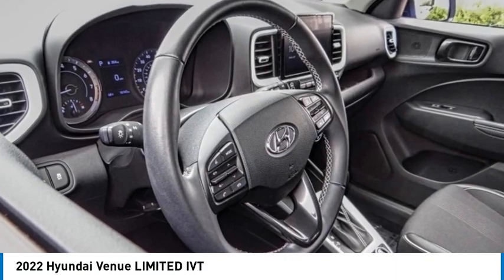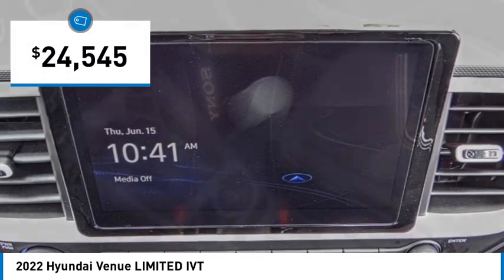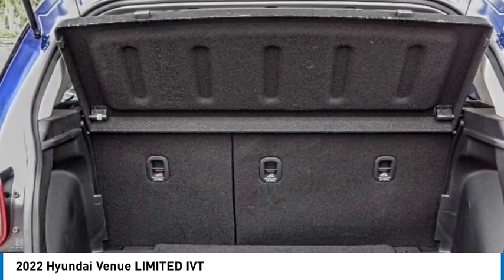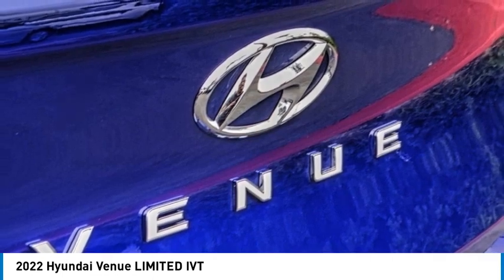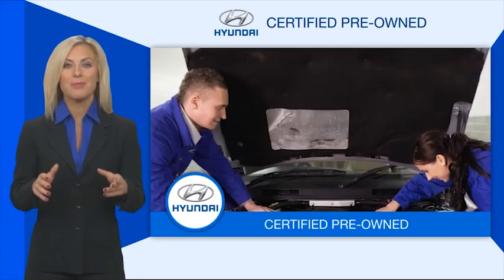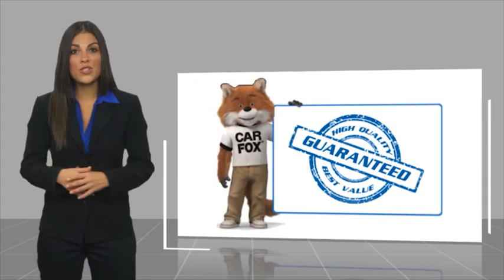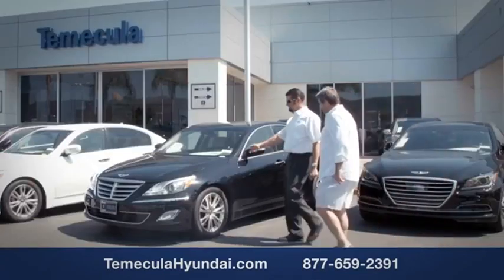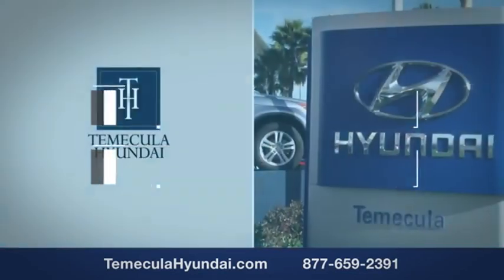2022 Hyundai Venue TEMECULA MURRIETA MENIFEE HEMET CORONA ESCONDIDO SR22991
2022 Hyundai Venue LIMITED IVT

Temecula Hyundai
27430 Ynez Rd.

TEMECULA HYUNDAI PROUDLY SERVING TEMECULA, MURRIETA, MENIFEE, HEMET, CORONA, ESCONDIDO, AND SURROUNDING SOUTHERN CALIFORNIA LOCATIONS. THIS BLUE 2022 Hyundai VENUE IS EQUIPPED WITH A Engine: 1.6L DPI DOHC 16-Valve I4 CVVT -inc: cover, TRANSMISSION, AND RECEIVES AN ESTIMATED 29 City/33 Hwy MPG. 2022 Hyundai VENUE LIMITED IVT 29/33 City/Highway MPG This Vehicle is Located at: Temecula Hyundai, 27430 Ynez Road, Temecula, California 92591. Dealer Installed accessories are optional and may be purchased for an additional charge.All prices subject to government fees and taxes, any finance charges, any dealer document preparation charge, and any emission testing charge.While we make every effort to ensure the data listed here is correct, there may be instances where some of the factory rebates, incentives, options or vehicle features may be listed incorrectly as we get data from multiple data sources. PLEASE MAKE SURE to confirm the details of this vehicle (such as what factory rebates you may or may not qualify for) with the dealer to ensure its accuracy. Dealer cannot be held liable for data that is listed incorrectly. For In-Transit Inventory, any date of arrival is estimated and the actual date of delivery may vary due to circumstances beyond Hyundai and Temecula Hyundai's control. Please contact Temecula Hyundai for availability details. Stock #: SR22991 | VIN: KMHRC8A33NU207516 | 2022 Hyundai Venue Limited IVT SECURITY SYSTEM POWER WINDOWS ALLOY WHEELS Temecula Hyundai FOR DRIVERS IN THE GREATER TEMECULA, MURRIETA, MENIFEE, HEMET, CORONA AND ESCONDIDO AREAS, YOUR SOURCE FOR INCREDIBLE HYUNDAI MODELS IS TEMECULA HYUNDAI 27430 YNEZ RD TEMECULA, CA 92591